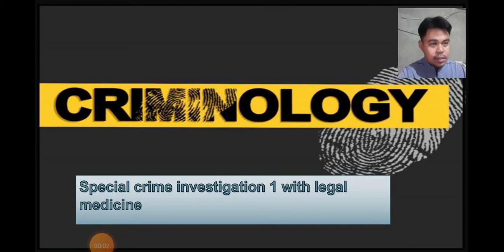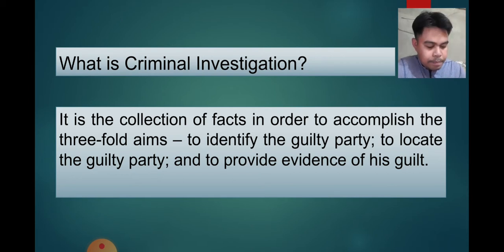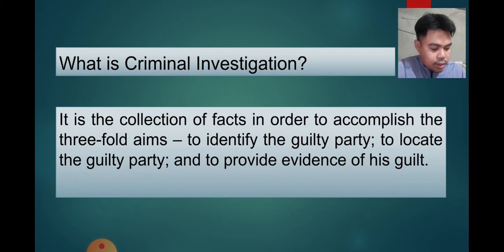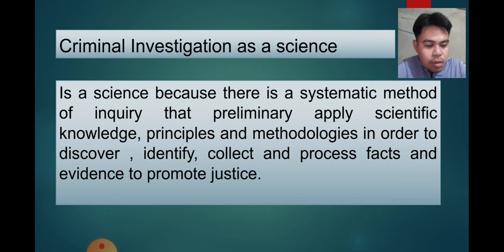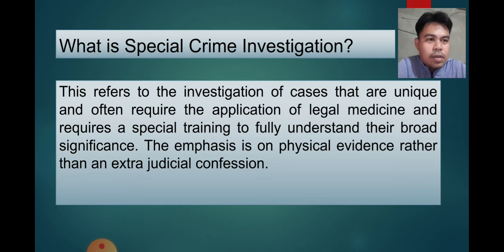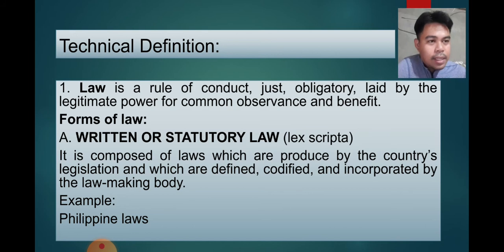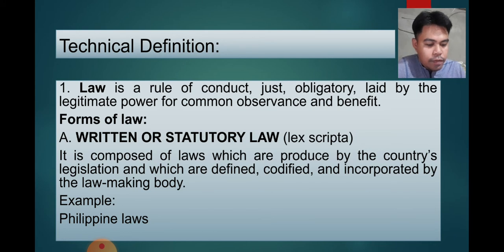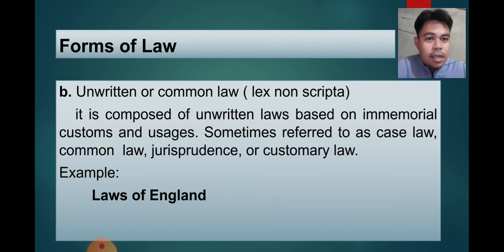Special Crime Investigation 1 with legal medicine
focus on the application of special investigation and legal medicine in the study of criminal investigation